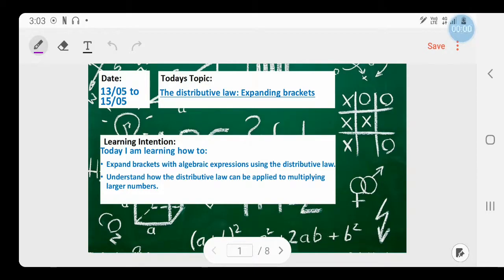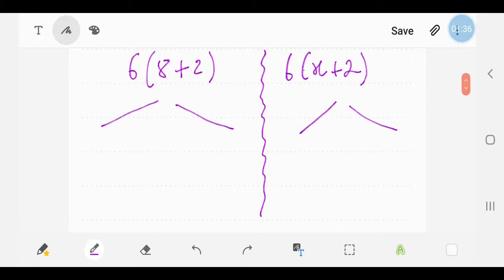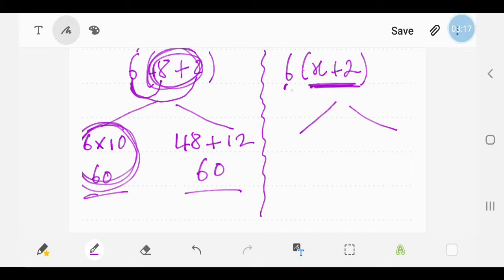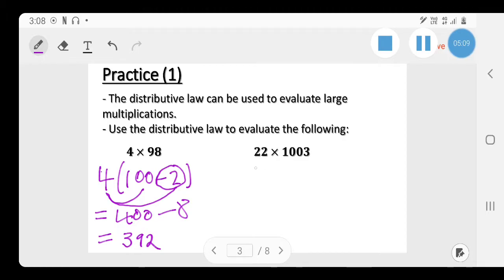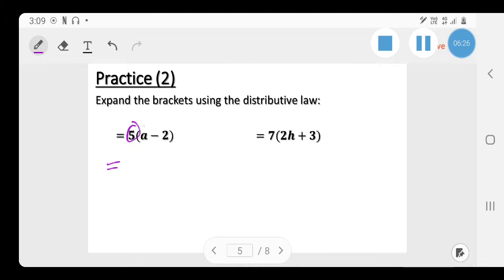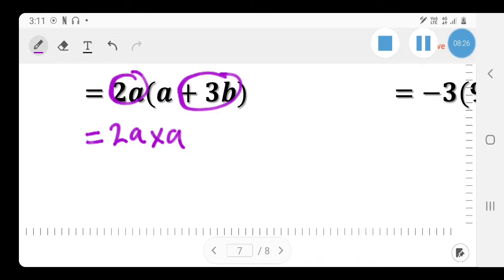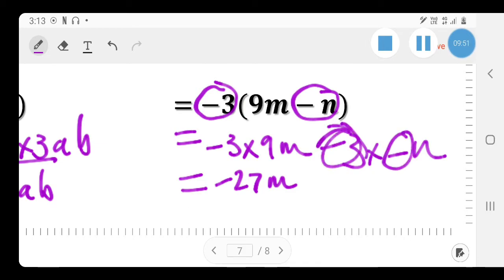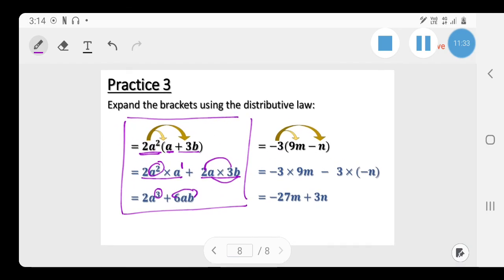6 Distributive law